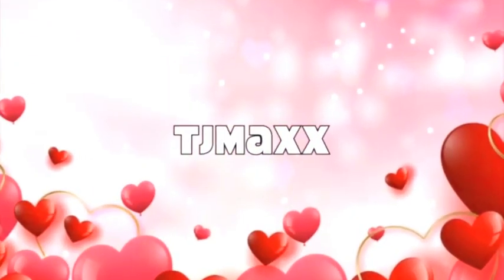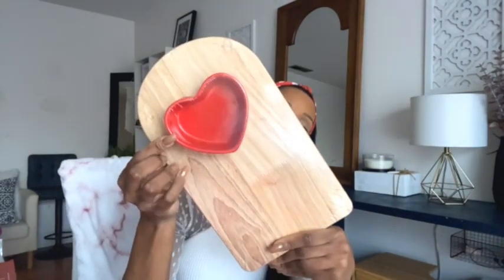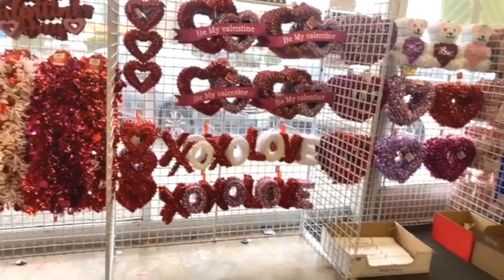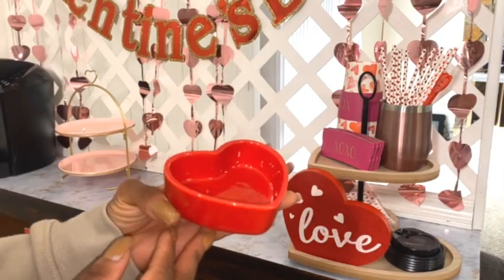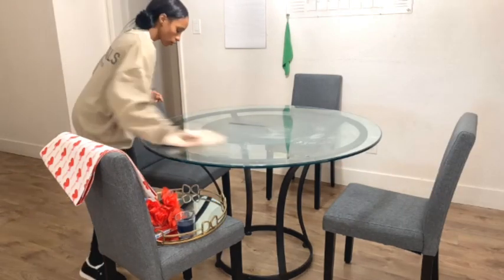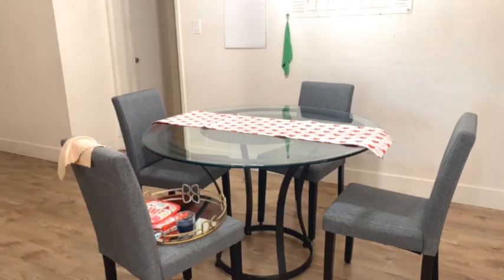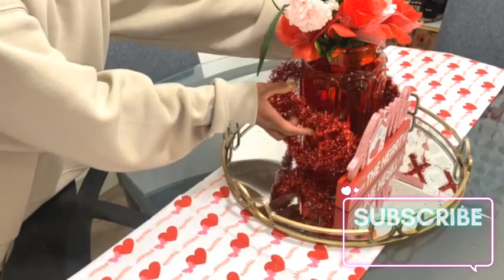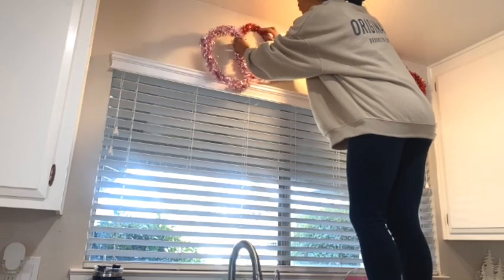VALENTINES DAY DECORATE WITH ME 2024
Hey everyone,
welcome to all of my new followers to my channel and thank you to all of my returning subscribers.
ITS FEBRUARY WHATS THAT MEAN?? Valentine's Day!
 In today's video I will show you guys how I decorated my home for Valentine's Day. I know this video is going up later than expected. However, I think you will find some really great ideas in this video today that you ca later on, let me know what you guys think down in the comments and
Video Links:
VIDEO 1:
VIDEO 2:
Subject: “Janay.Rachelle”
M Y . P O . B O X
Filming Camera Lens: 18-55mm
Tutorial Camera Lens: 50mm
Filming Lights
Editing Software: iMovie,VN Editor

Music Links:
Youtube Library

**Please understand  that as a Content Creator I will evolve and some products  I may have recommended previously may will no longer work for my lifestyle, however that is not a reflection of the product itself. Consumerism is real so Please always use your best judgement when making recommended purchases as some products may work for some and not others. Thank you for understanding and supporting my channel.